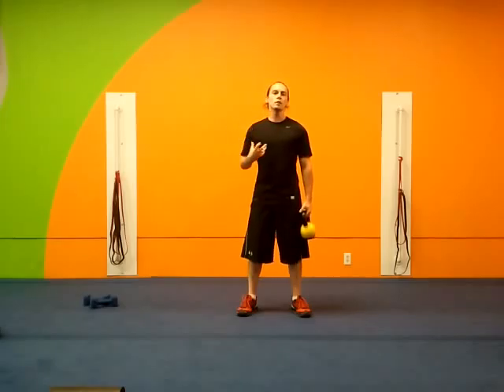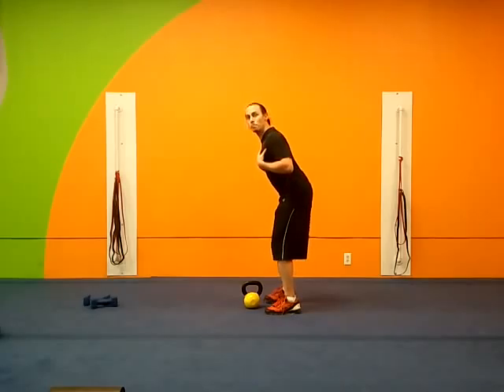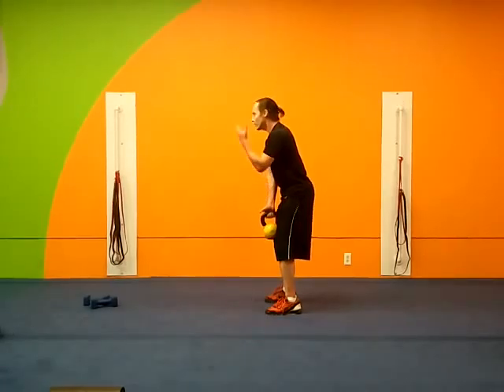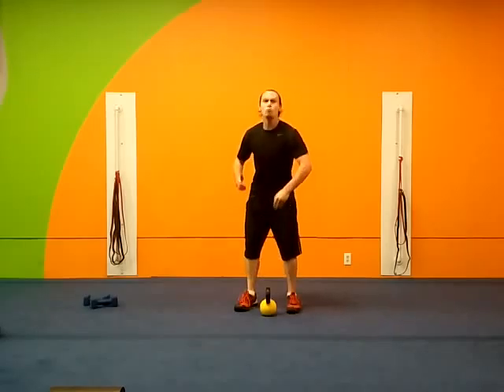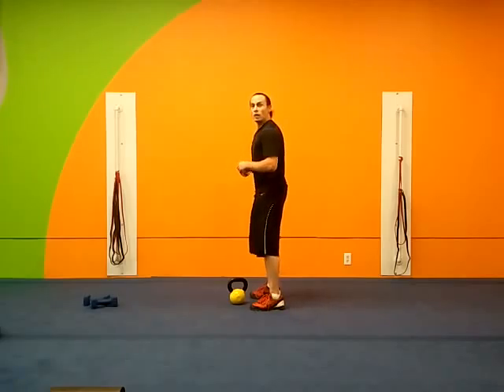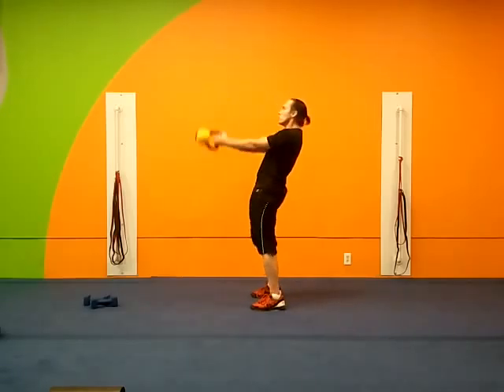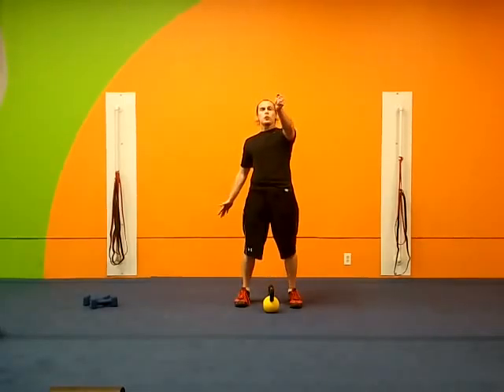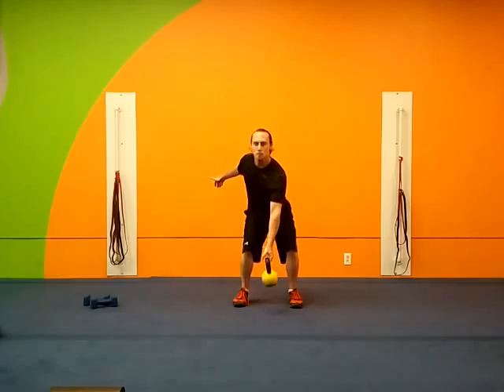3 butt building dead lift progressions LFIYUqkM53A